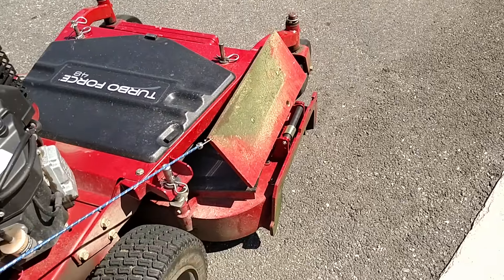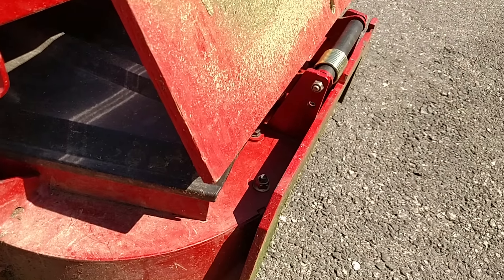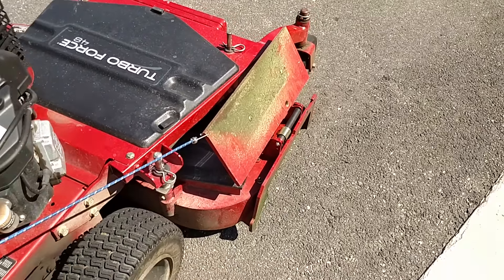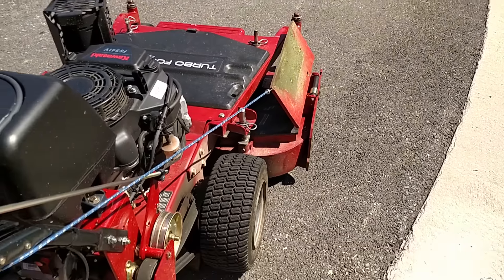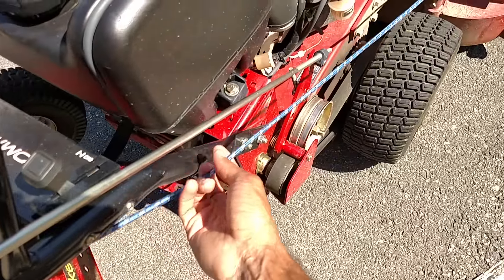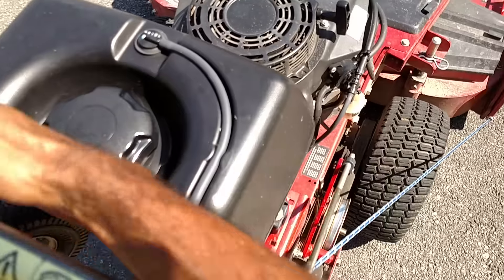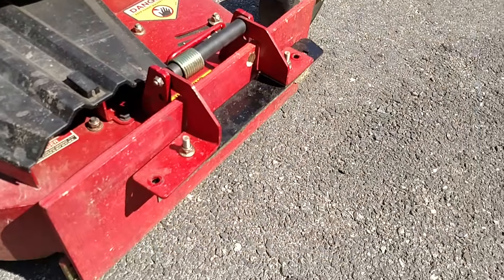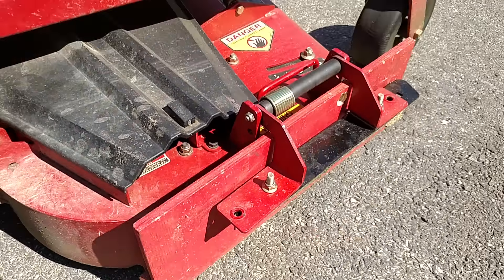New Improved Chute Blocker| LCR Quick Tip #13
Updated chute blocker/mulch kit. Does the trick without spending $400. (Not approved by Toro)